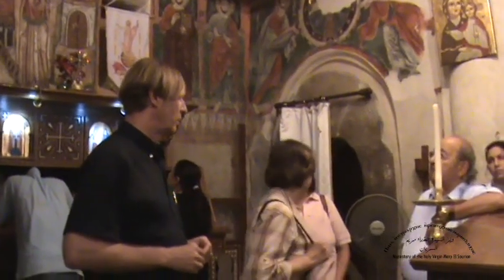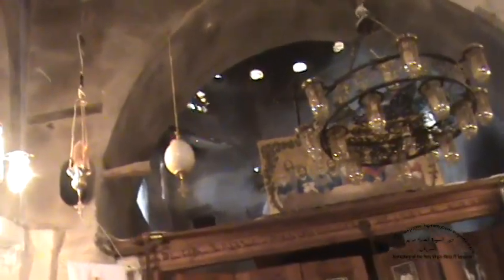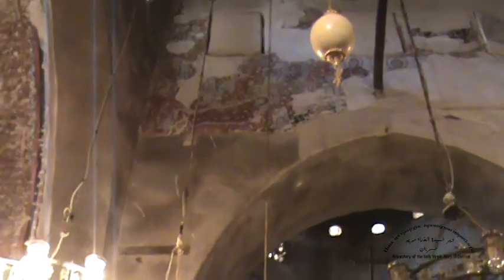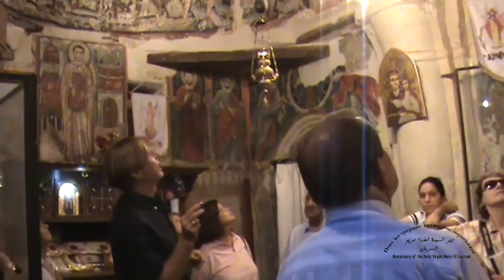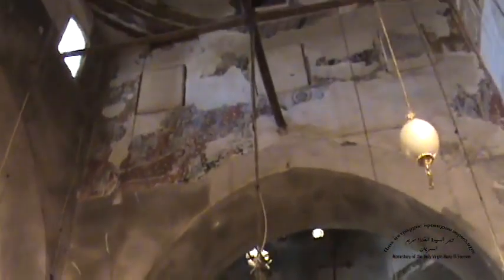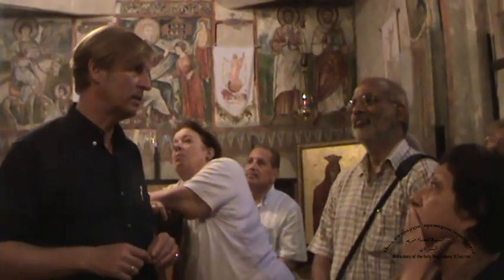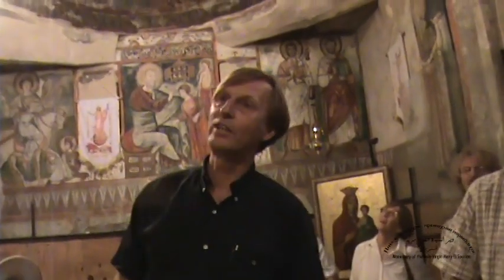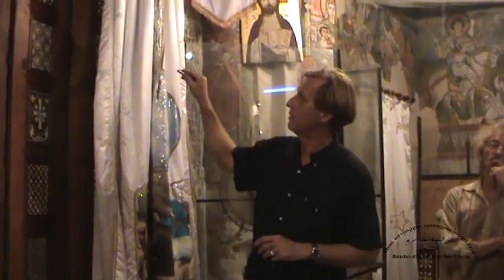Dr. Karl Inamme explains the restoration of the wall paintings and new discoveries